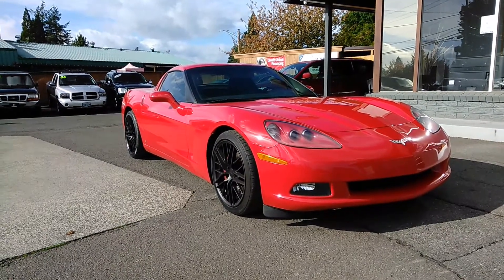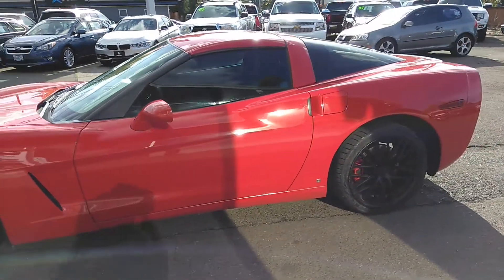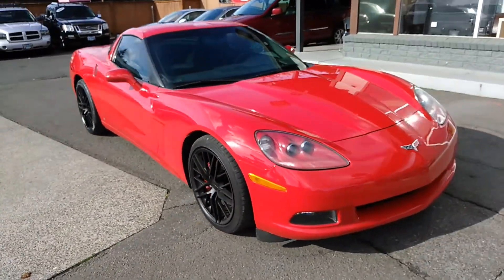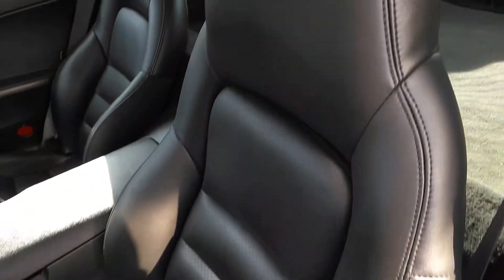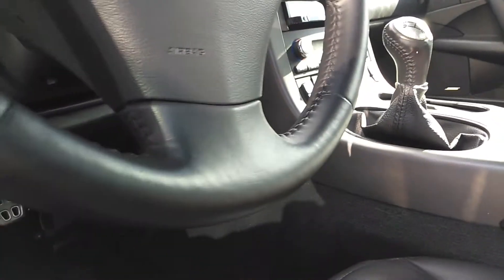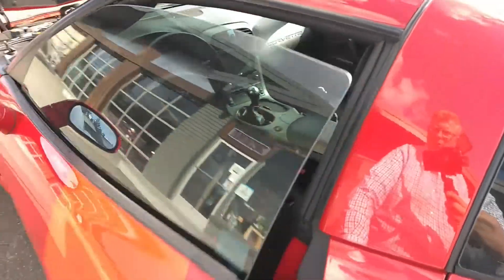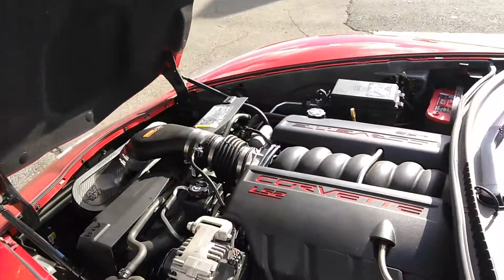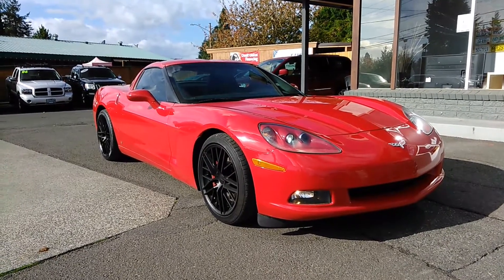"Live Video Walk Around" 2007 CHEVROLET CORVETTE 400 LS2 6SPEED (503)765-5411 CALL OR TEXT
Vehicle Description
Top Rated Top Reviewed Dealership In Beaverton OR. Fast & Fun! Sounds AMAZING! Low Miles! 2007 Chevrolet Corvette - 400 HP LS2, 6 Speed Manual, Targa Top, Borla Exhaust, Power Seats, Heated Leather, Push Start Ignition, Keyless Entry, Upgraded Touch Screen Stereo, Bose Premium Sound, Backup Camera, Heads Up Display(HUD), Automatic Headlights, HID Headlights, K&N High Flow Intake, Alloy Wheels. Locally Owned, Clean Carfax - No Accidents. Be the envy of your neighbors! Park it in your driveway TODAY!